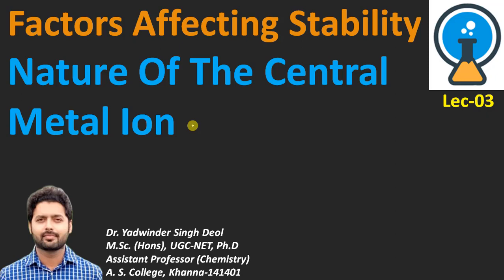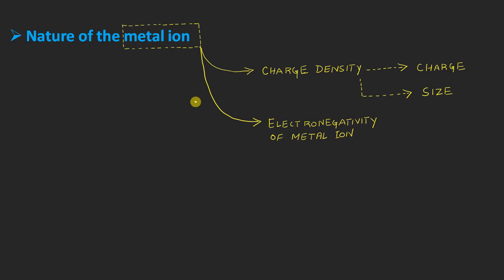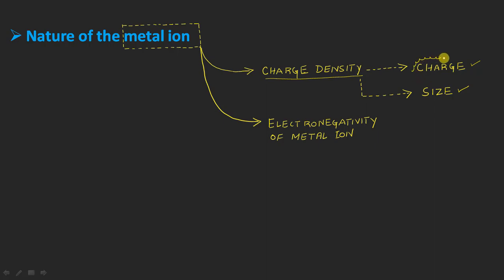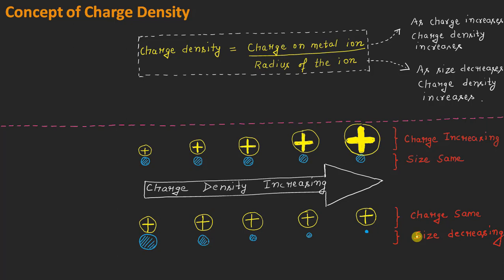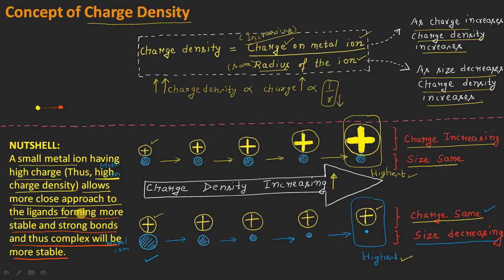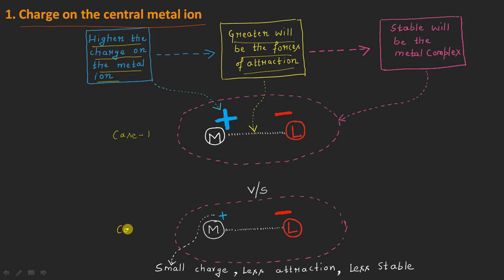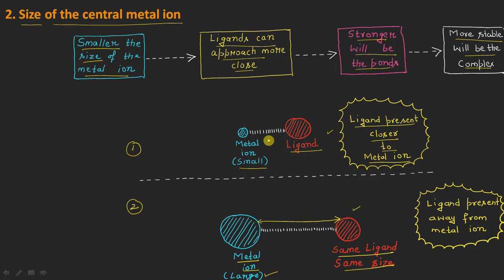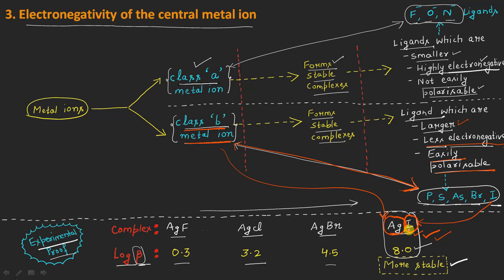FactorsAffectingStability MetalComplexes NatureOfMetal Charge Size Electronegativity Bsc NET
Hello Viewers,
Greetings.

The content of this video lecture is as follow:
1. Concept of Charge density is discussed in the very begining.
2. It has been elaborated that:
How a high charge on the metal ion gives rise to more stable complexes.
And how smaller size provides stability allowing more close approach of the ligands to the metal ion.
3. Lastly, electroegativity factor is also explained which includes classification of metals into class 'a' and class 'b' categories.
4. It has been explained that how class'a' metal ions forms stable complexes with more electronegative ligands which are smaller in size; and class 'b' metal ions forms stable complexes only with less electronegative ligands which are larger in size and are easily polarisable.

Regards.